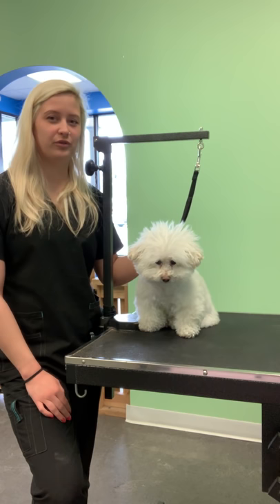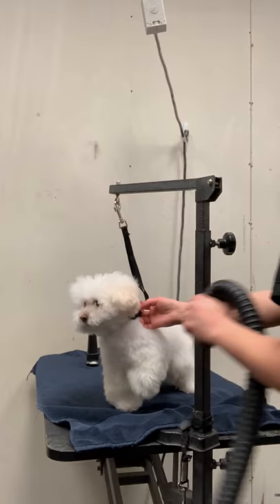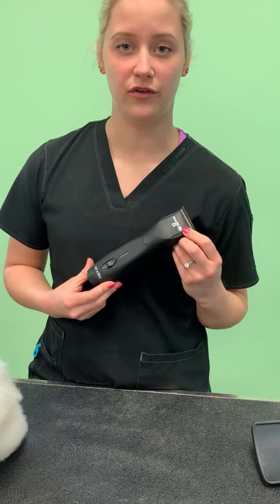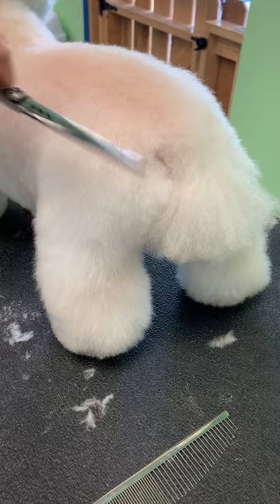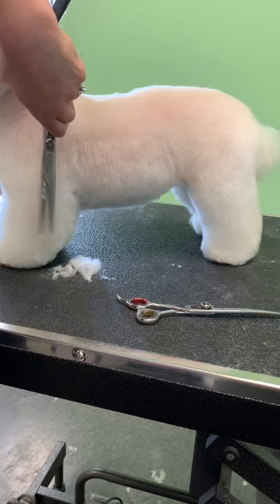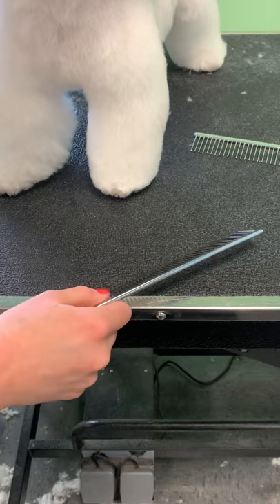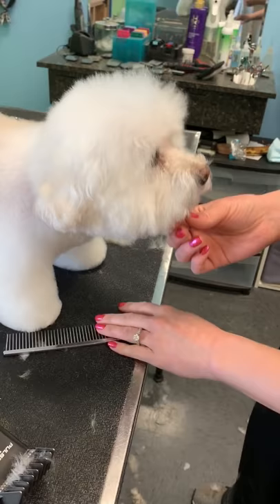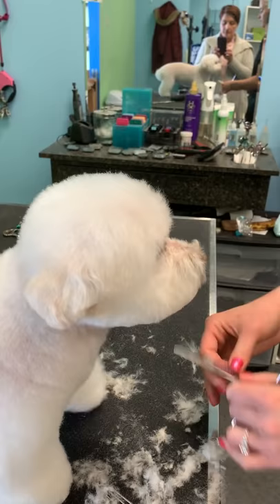Grooming tutorial with Molly Mae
First grooming tutorial by Zoom Groom owner, Anna Olson.

Dog:             Molly Mae, bichon mix.

Wahl: Anna15
PawMat: Anna5
Groomers Choice: ZOOMGROOMANNA